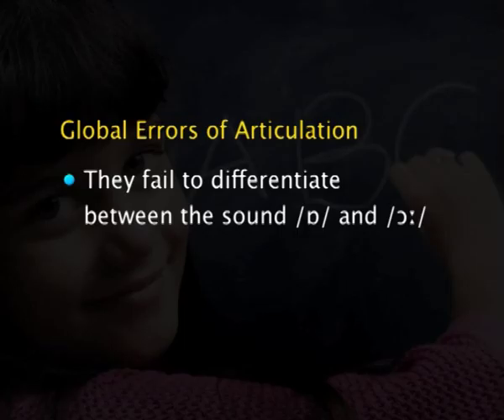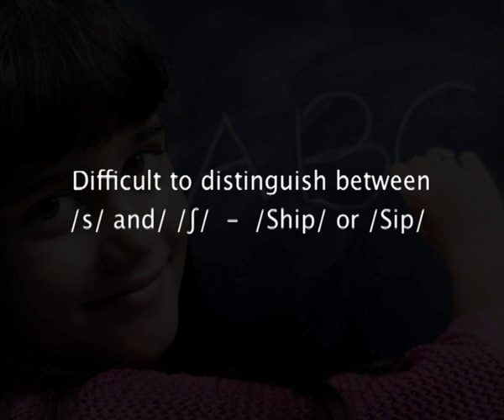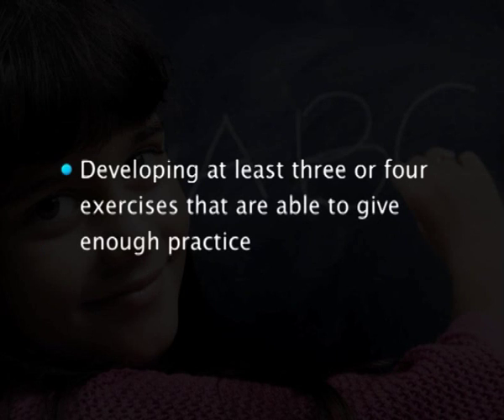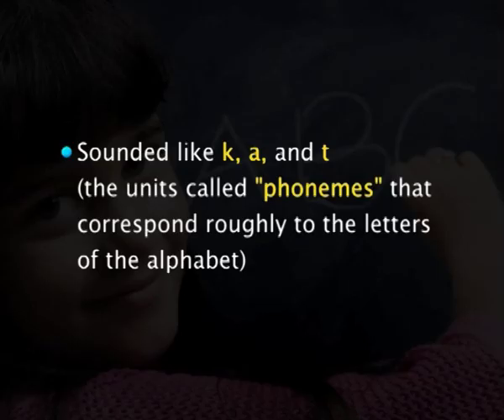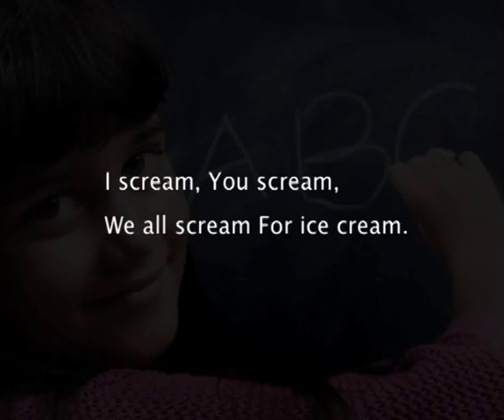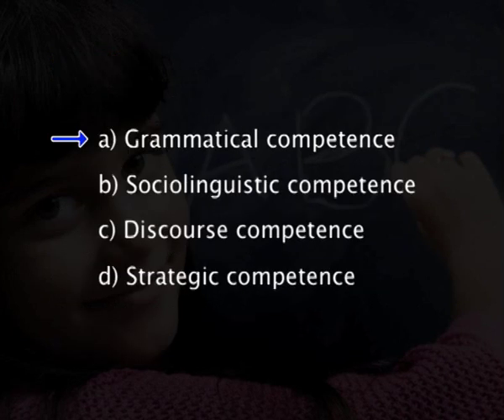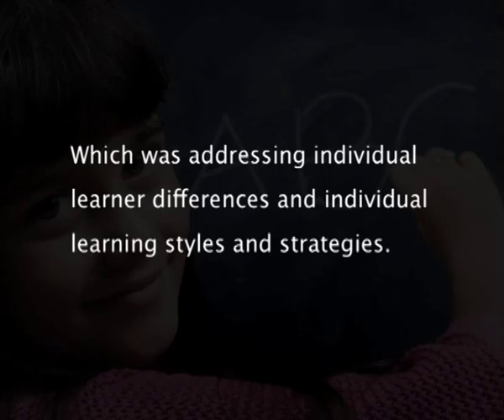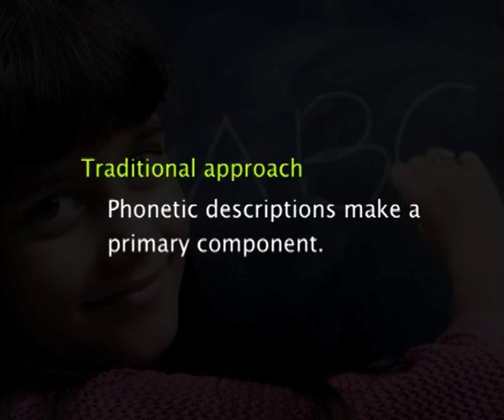Teaching pronunciation – The Issues 1_C11L1